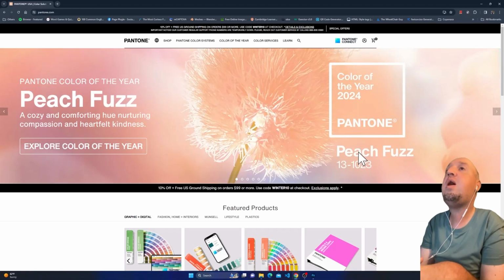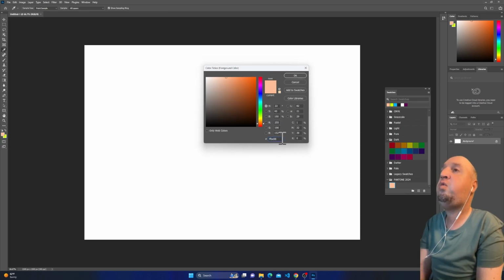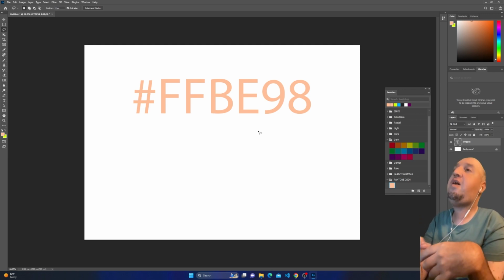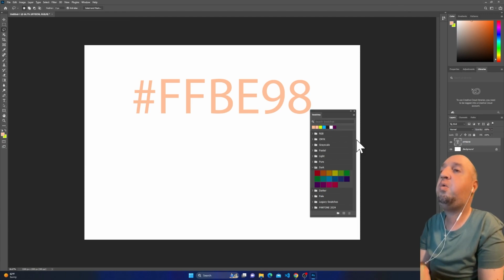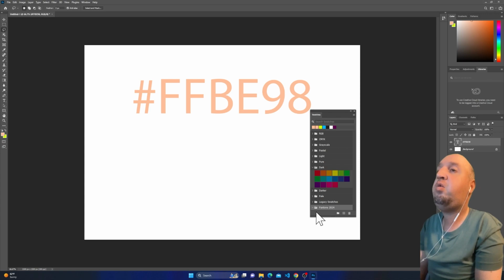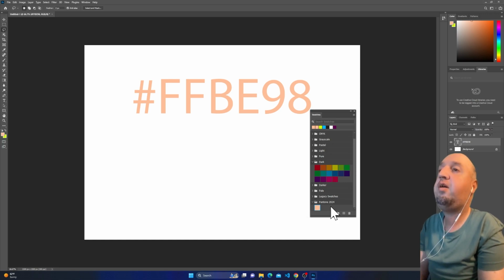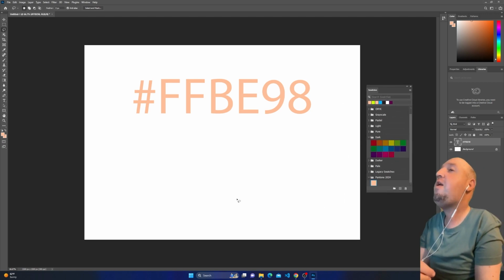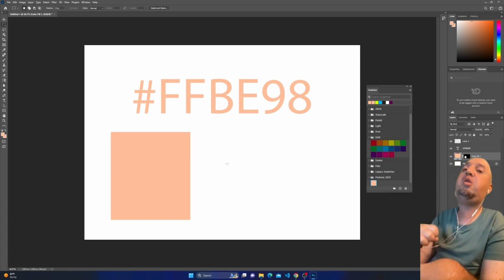Peach Fuzz Pantone Hexacode 2024 | How to Save Peach Fuzz Color in Photoshop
I am happy to share with you the Peach Fuzz Hexa of 2024